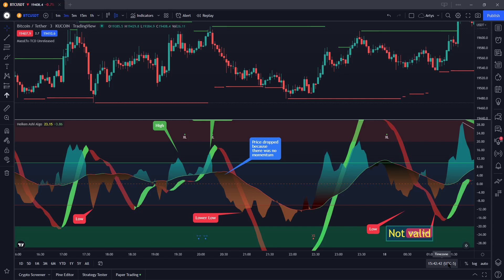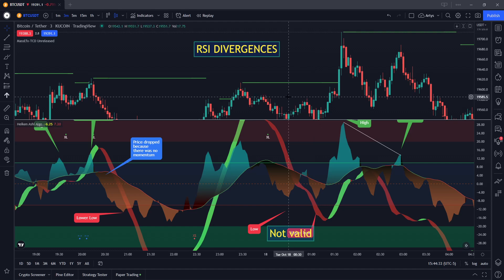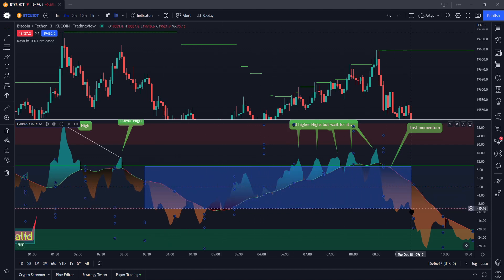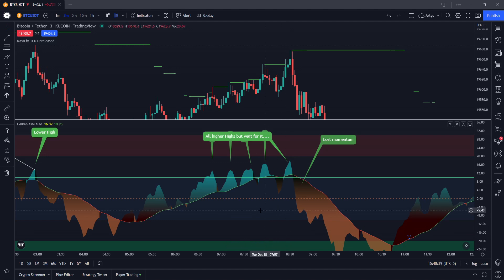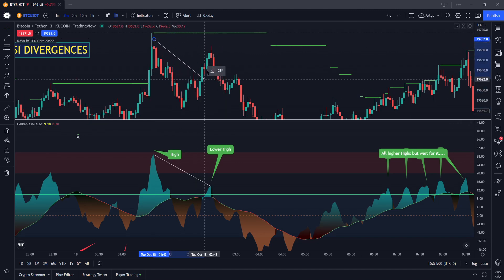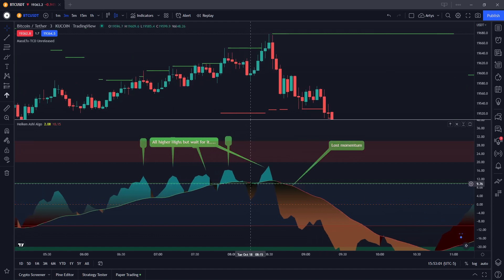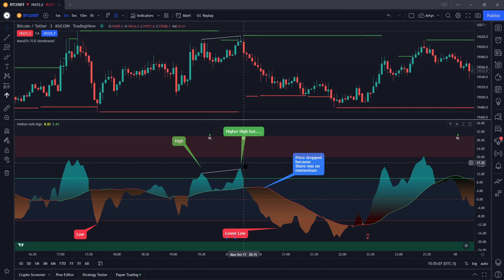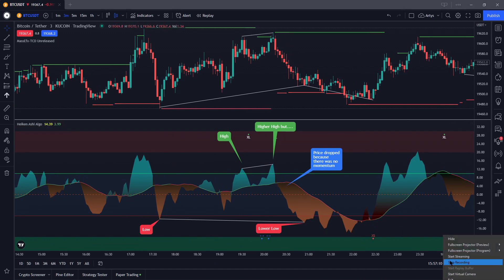RSI Divergances on the Algo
RSI Divergences
Welcome to the coffee shop everyone this is your host and baristo Eric and I have something very very cool for you.

Today is the first day since the algo has finished its development and this video will be the first strategy video that I sent to you . In this video I am going to show you the easiest way to spot Divergence has using the Heiken Ashi Algo Oscillator.

Most of my videos have been 15 and 20 minutes long End this video could end up being so short that I almost feel like I need to fill it up with a bunch of dialogue just to match those but I know you don't have a lot of time on your hands,  most of you are scalpers with very little patience,  and you probably have a very short attention span oh look theres a squirrel!

Wait sorry what were we talking about?

All right what is the key thing to understand is what is a Divergence and how do you see them plus what do they mean when you see them.  Divergence trading is one of the big time strategies that you can use in your tool belt of all the strategies that you should learn.  just as a piece of advice,  you should not try and use just one strategy.  instead you need to practice several different strategies and use them when the market is in certain phases.  so in today's video I'm going to give you a new tool for your toolbox.

 Using the Heiken Ashi Algo Oscillator, it is ReALLY REALLY REALLY easy to Spot divergences because you only need to consider them at certain levels in the oscillator.
These levels being an RSI value that is over + 10 or under -10.  When you have an RSI value outside of that channel it is the only RSI value that you should Take into consideration.

You obviously will have separate RSI Values all over the oscillator but if there isn't enough momentum in the trend then the value means nothing.  if you have a conflict in your RSI values against your price action and you have a lot of momentum in that area then obviously there is something relevant at that point.

So enough with the technical reasons why let's get on to me showing you exactly what you should be looking for.

Mainly there are two issues when people are trying to read Divergence but have no idea how to see them.
 the first problem they have is they don't know where to look because there are so many highs and lows all over an RSI, But you have no idea which values are the relevant ones to look at.

The second problem is this,  when you have a lower RSI value than the previous one but your price is higher that means price should now be moving lower but it doesn't so something is causing it to continue moving up when the Divergence says it's supposed to go the other way.
 I think I may have found the problem and it's all due to momentum.
 how